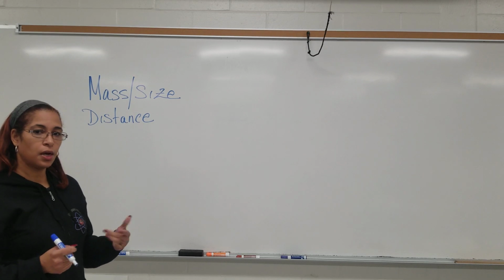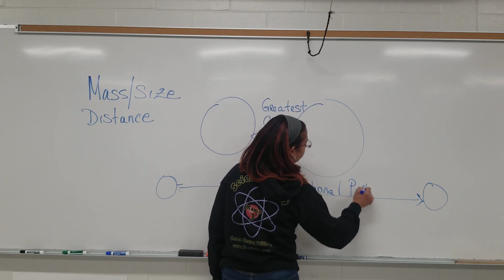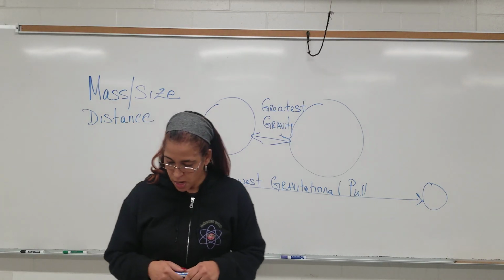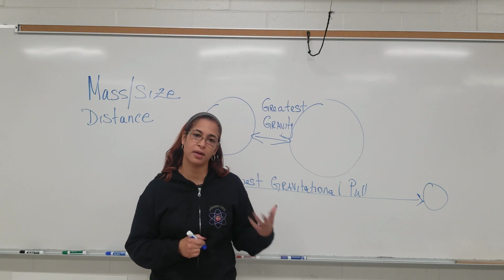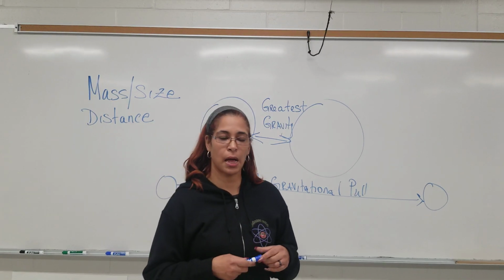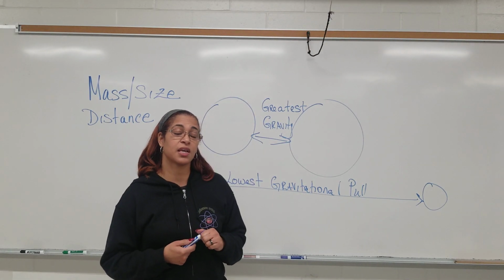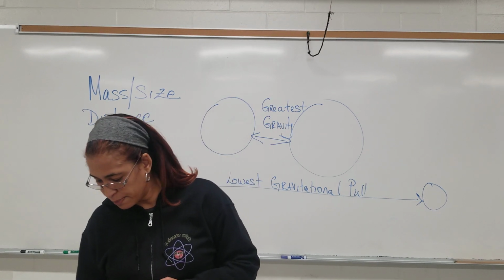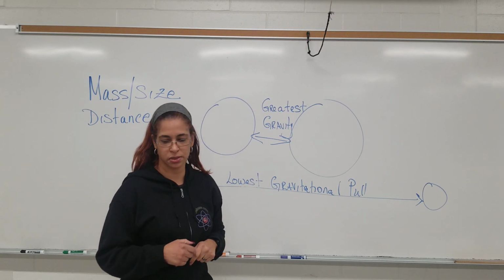Gravitational forces, Mass vs Weight